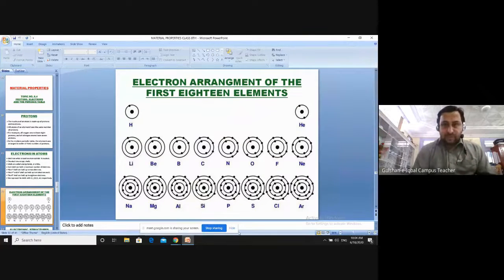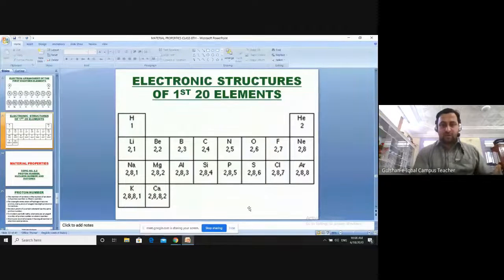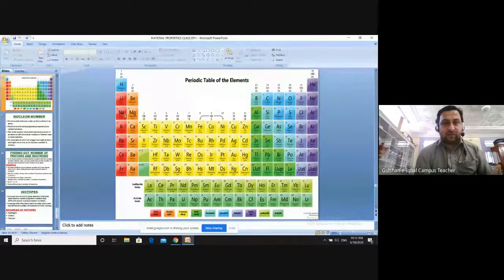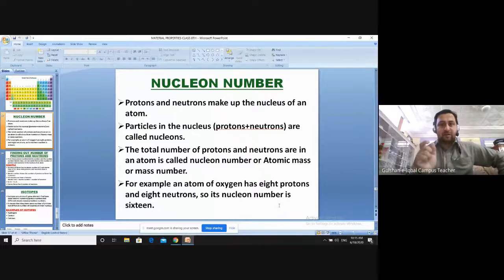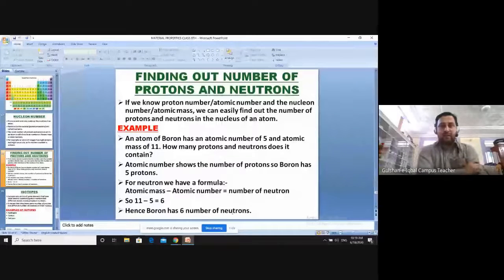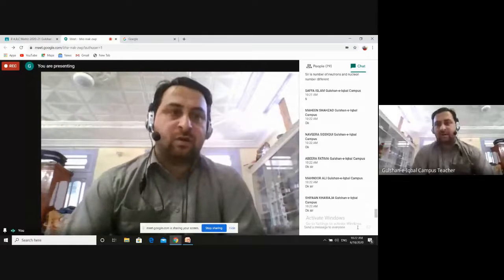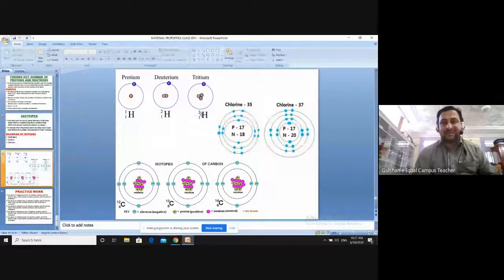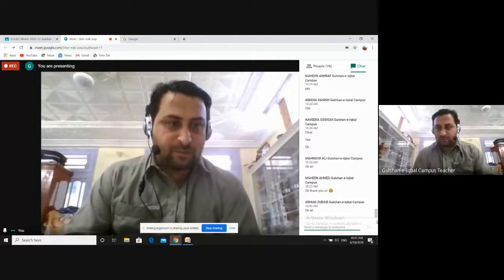Science online Lecture|Material Properties|Proton number, nucleon number and isotopes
In this lecture U will find out about atomic number, atomic mass and isotopes